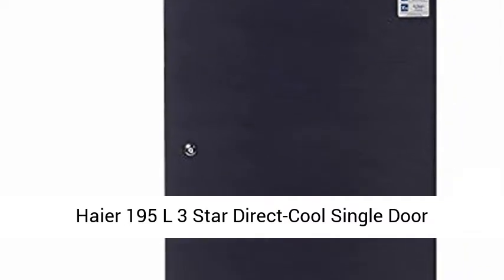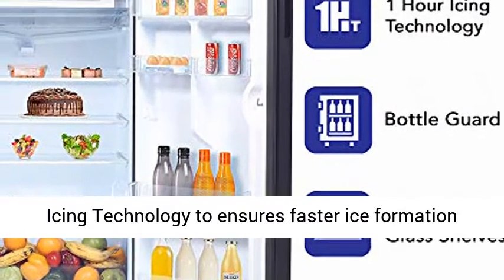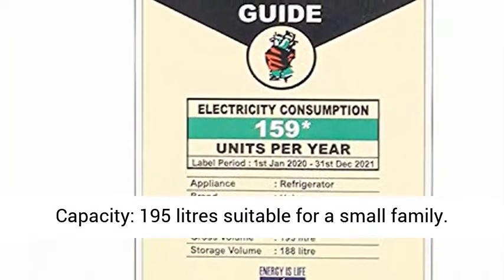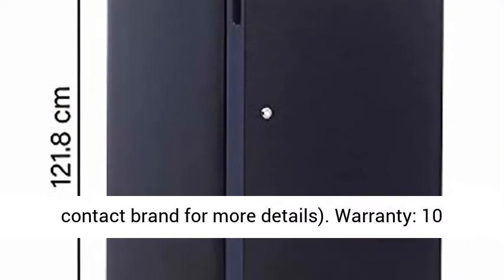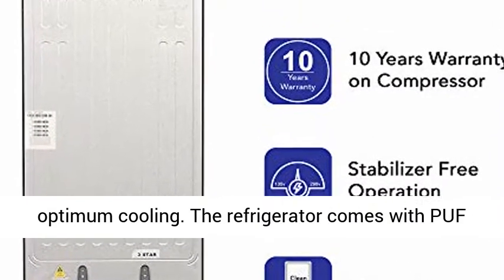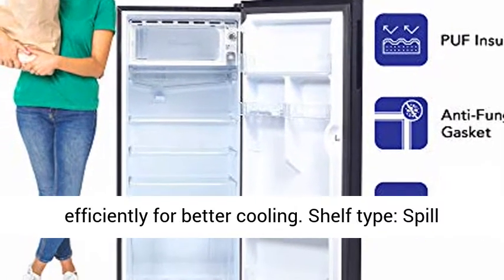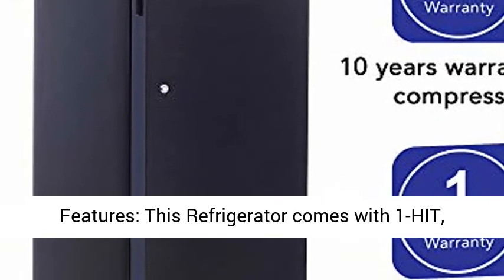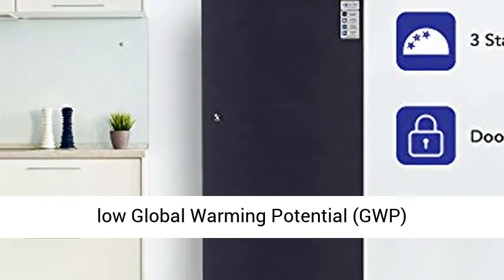Haier 195 L 3 Star Direct-Cool Single Door Refrigerator (HRD-1953CKS-E, Black Brushline)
Direct-cool refrigerator which comes with 1 hour Icing Technology to ensures faster ice formation within 60 mins along with super-fast cooling.
Capacity: 195 litres suitable for a small family.
Energy rating: 3 star, Annual energy consumption: 159
(Please refer energy label on product page or contact brand for more details)
Warranty: 10 Years warranty on Compressor, 1 year warranty on the product
Compressor: The refrigerator comes with reciprocatory Compressor that is ideal for optimum cooling
The refrigerator comes with PUF insulation that helps retain low temperatures efficiently for better cooling.
Shelf type: Spill proof toughened glass
Inside box: 1 unit Refrigerator & 1 Unit user manual
Special Features: This Refrigerator comes with 1-HIT, Stabilizer free operation, Door lock and toughened glass shelves
Refrigerant gas: R600a that has low Global Warming Potential (GWP)